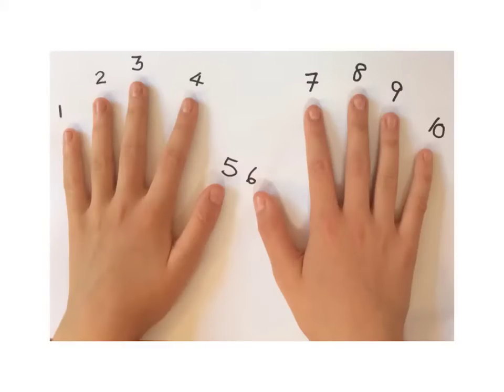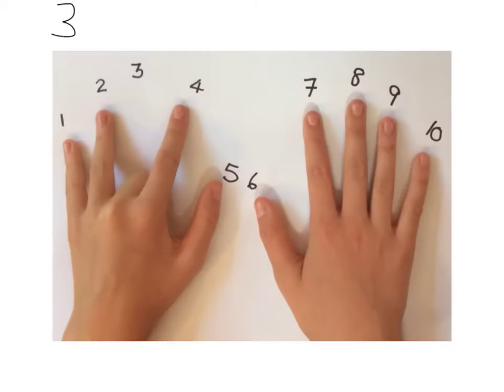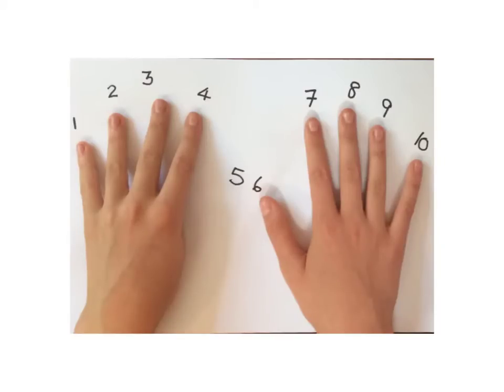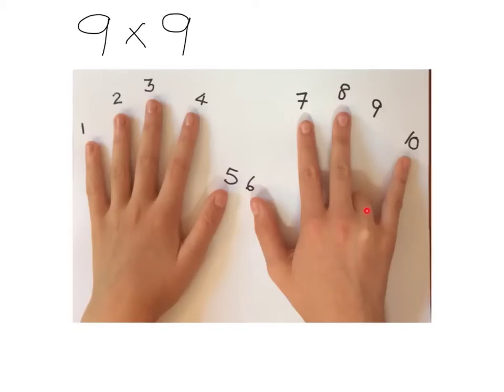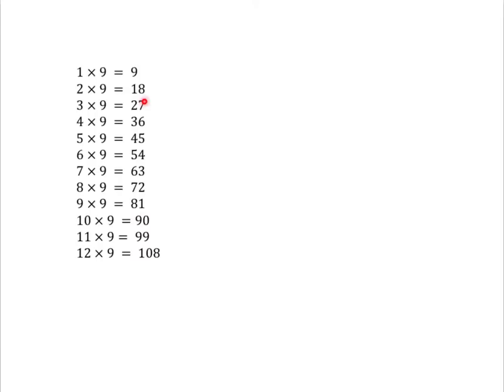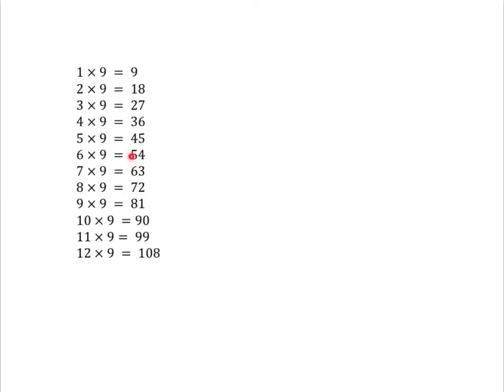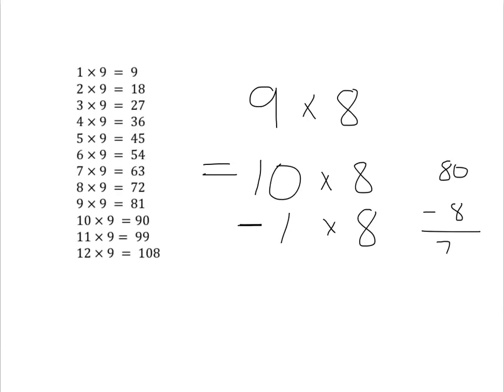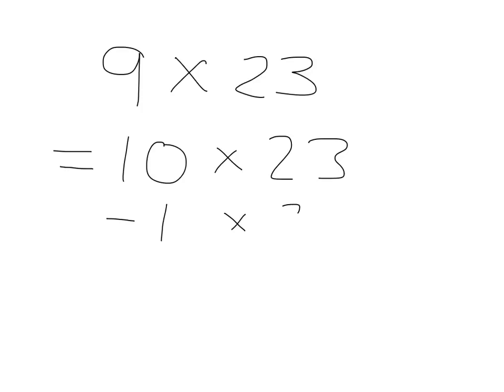Multiplication by 9